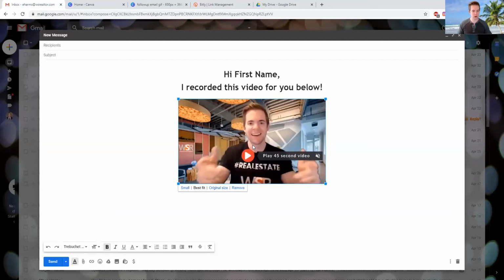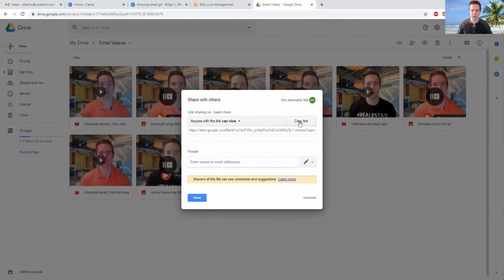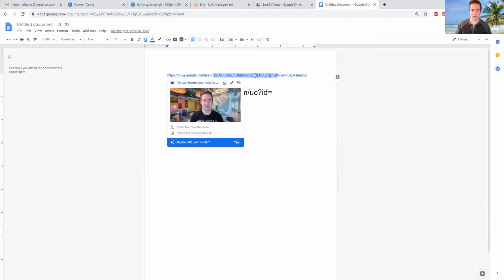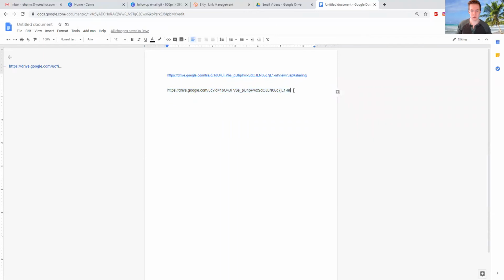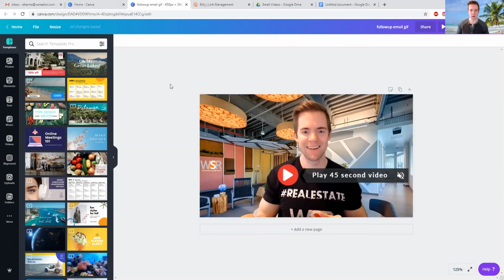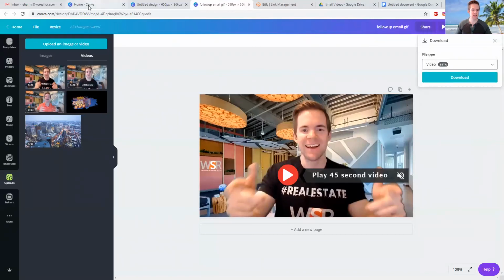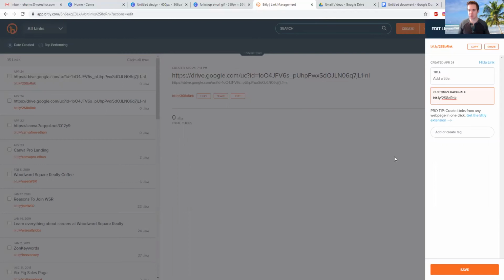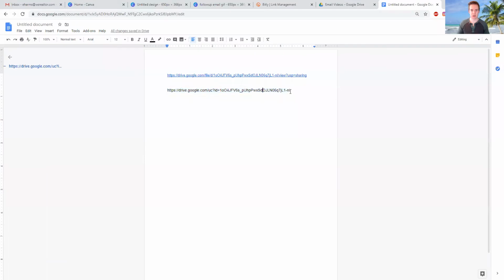Bombbomb Free - Free Video Email, Free Alternative To Bombbomb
Use Bit.Ly to create short URLs

In this video I go over my 100% free method on creating Bombbomb video emails and texts step-by-step.  Super easy and using completely free tools and softwares.

Keep Talking and Nobody Explodes

Bombbomb review + free video bonus. get your Bombbomb 14 day trial here: . this Bombbomb review video is a short one since you probably have some information on the product already.

+ get the additional bombbomb video training for free (save $47) .. bombbomb demo + bonus and tips. try bombbomb free for 14 days and start doing video email: .bombbomb have lots of custom templates for you to use!

In this video  i go over my bombbomb review and the additional bonus video training which will help you build relationships with bombbomb! that’s why today  we’re announcing that bombbomb video email 100% free for every teacher  administrator  professor  counselor  or educator.

free bomb bomb for teachers!

 our customer care associate  rae  will be talking all about accessing and customizing email templates in your bombbomb account. this bombbomb trial video is a short one since you probably have some information on the product already.

this bombbomb demo video is a short one since you probably have some information on the product already.